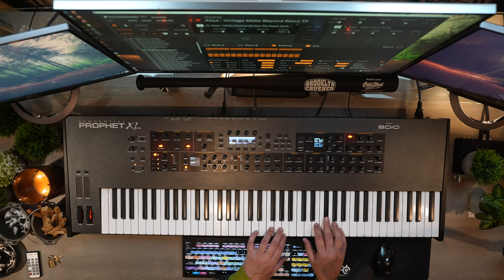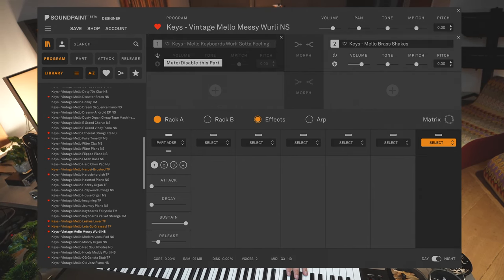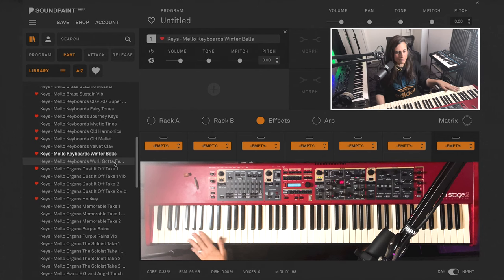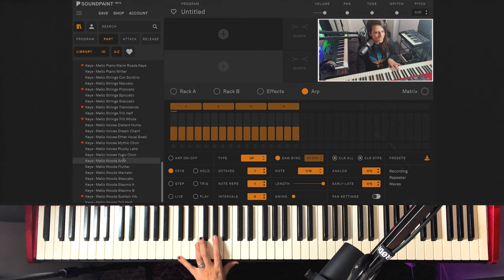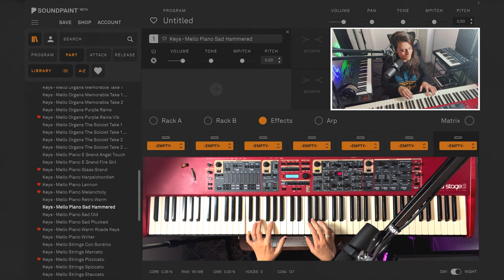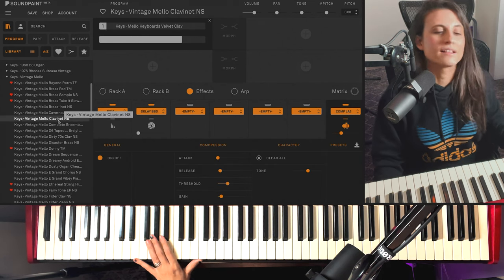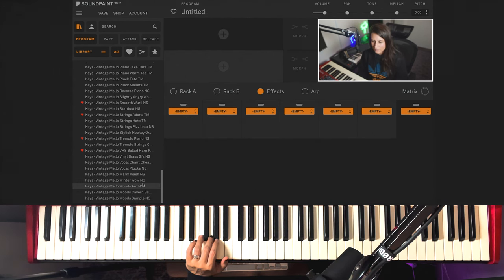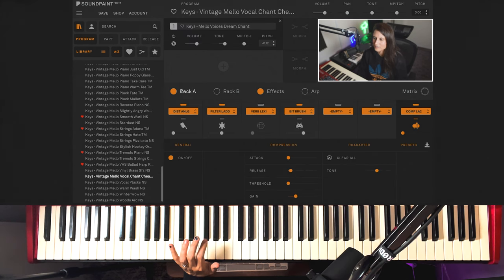Soundpaint Mello-D Official Tutorial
All-In-One Orchestra

Vintage Mello-D is a deep-sampled reimagination of the infamous Mellotron featuring over 9.600 Real-Time Samples™ and over 80 different deep-sampled instruments.

All samples were recorded to real tape and mastered to match the EQ spectrum of the original Mellotron. The Mellotron is famous (ex. Beatles Strawberry Fields) for its unique vintage quality.  Dusty, wobbly, and with a retro nostalgic vibe like no other.

The idea behind Mello-D is to offer you a full vintage orchestra within one instrument. Brass, Strings, Woodwinds, Vintage Keyboards, Pianos, Choirs and everything needed for a fully realistic

Mello-D was created by recording thousands of custom samples to tape identical to that of the Mellotron and further enhance the signals in post-production.

Vintage Mello-D is $50

0:00 Live Demo - Nicholas Semrad
1:28 Intro with Troels
6:53 Exploring Programs with Troels
25:36 Intro with Natalie Tenenbaum
25:56 Part - Brass Sustain Vib
26:36 Part - Keyboards Clav 70s Super Dust
27:26 Part - Keyboards Journey Keys
27:15 Part - Keyboards Old Harmonics
30:03 Part - Keyboards Old Mallet
30:55 Part - Keyboards Winter Bells
31:37 Part - Organs Dust It Off Take 1
32:17 Part - Organs Hockey
32:49 Part - Organs Purple Rains Vib
33:40 Part - Piano E-Grand Fire Girl
35:45 Part - Piano Glass Grand
36:26 Part - Piano Lennon
37:13 Part - Piano Melancholy
38:28 Part - Piano Warm Roads Keys
39:29 Part - Strings Pizzicato
40:22 Part - Strings Tremolando
40:47 Part - Strings Trill Half
41:25 Part - Strings Trill Whole
42:22 Part - Voices Dream Chant
43:02 Part - Voices Ether Vocal Swell
45:20 Part - Voices Mythic Choir
46:28 Part - Voices Plucky Lahs
47:15 Part - Voices Yogic Choir
49:25 Part - Woods Flutter
50:07 Part - Woods Staccato
50:19 Part - Woods Stacmo B
52:32 Part - Woods Sustain Vib
52:48 Part - Woods Trill Half
53:23 Part - Woods Trill Whole
54:00 Part - Piano Sad Hammered
55:09 Program - Beyond Retro
56:35 Program - Brass Pad
57:10 Program - Brass Sample
58:57 Program - Brass Take It Slow
59:45 Program - Cavernous Mystic Tines
1:02:07 Program - Clavinet
1:03:17 Program - Complete Ensemble
1:04:40 Program - D6 Taped...Seriously
1:06:03 Program - Donny
1:07:28 Program - E Grand Chorus
1:08:25 Program - E Grand Vibey Piano
1:09:00 Program - Ethereal String Hits
1:09:12 Program - Fairy Tones EP
1:09:35 Program - Filter Piano
1:10:11 Program - Hockey Organ
1:10:50 Program - House Organ
1:11:27 Program - Imagining
1:12:28 Program - Leslies Lover
1:13:18 Program - Hard Choir Pad
1:14:12 Program - FMish Bass
1:14:41 Program - Flipped Piano
1:15:10 Program - Haunted Piano
1:15:57 Program - Lets Go Craysay!
1:16:48 Program - Messy Wurli
1:17:16 Program - Modern Vocal Pad
1:17:45 Program - Neo Soul Rhodes
1:19:18 Program - OG Gangsta Stab
1:20:00 Program - Old Jazz Piano
1:21:00 Program - Old Mallet
1:21:44 Program - Organic Mellow
1:22:37 Program - Organsmic
1:23:28 Program - Careful
1:23:53 Program - Pad Stars
1:24:20 Program - Damp and Melancholy
1:25:30 Program - Take Care
1:26:12 Program - Smooth Wurli
1:26:55 Program - Strings Adana
1:27:42 Program - Tremolo Piano
1:28:13 Program - VHS Ballad Harp Piano
1:29:13 Program - Winter Now
1:29:29 Program - Pluck Fate
1:29:57 Program - Vocal Chant Cheap Tape Machine
1:30:29 Live Demo With Nicholas Semrad
1:34:35 Live Demo With Peter Dyer
1:36:14 Live Demo With Raashi Kulkarni